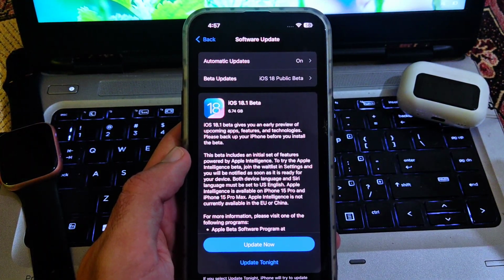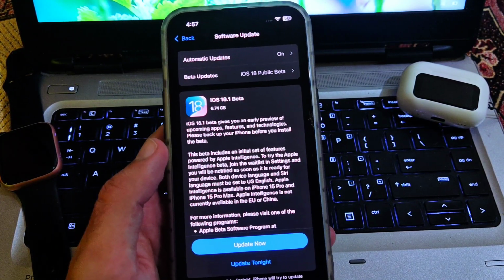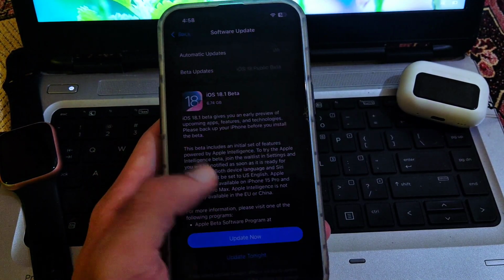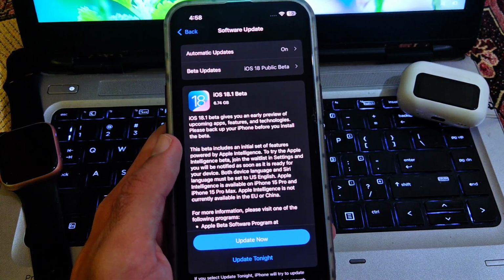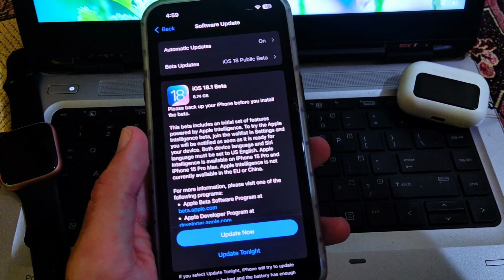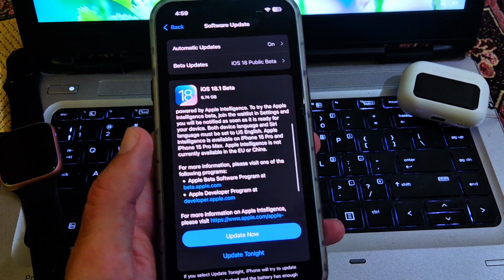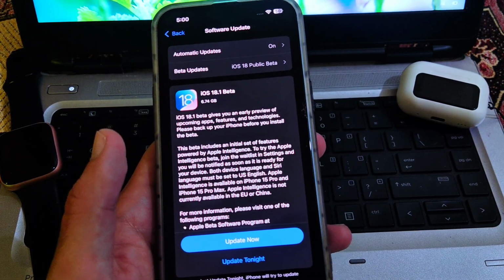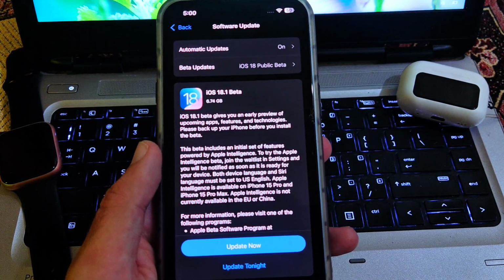IOS 18.1 public beta is Released | Apple intelligence in older devices?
In this video i am going to talk about ios 18.1 public beta and its new features coming to older and new devices

===Social===

===Channel===